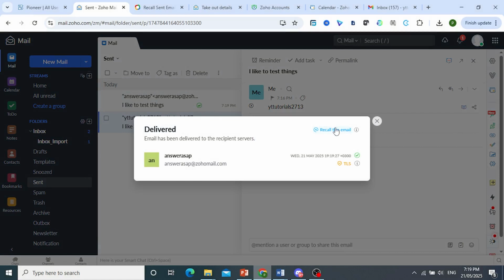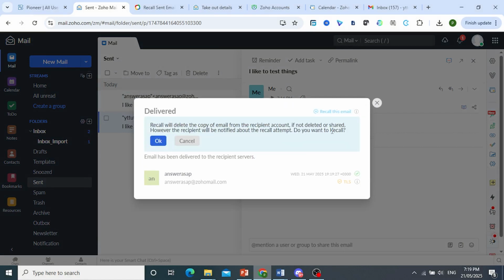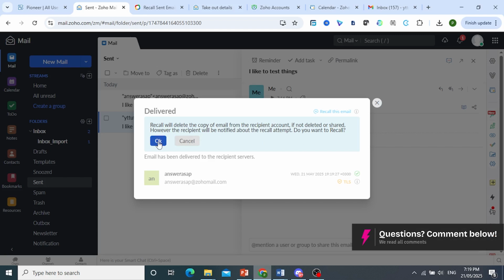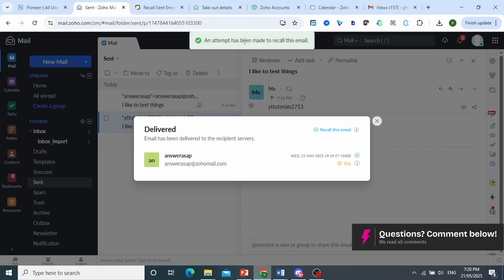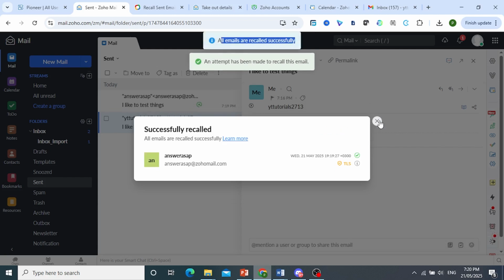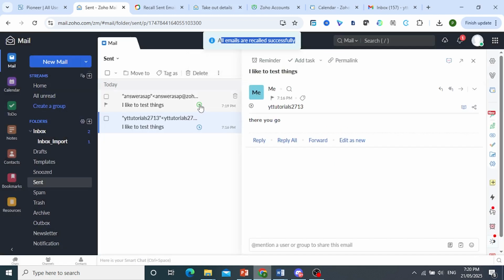How to RECALL Mail in Zoho Mail (Step by Step)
Sent an email by mistake in Zoho Mail? This step-by-step tutorial SHOWS you how to RECALL a sent email before the recipient reads it, using Zoho Mail’s recall feature. Learn when recalling works, how to check if it's successful, and what the limitations are.